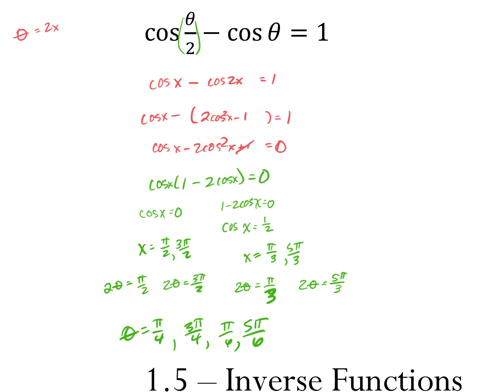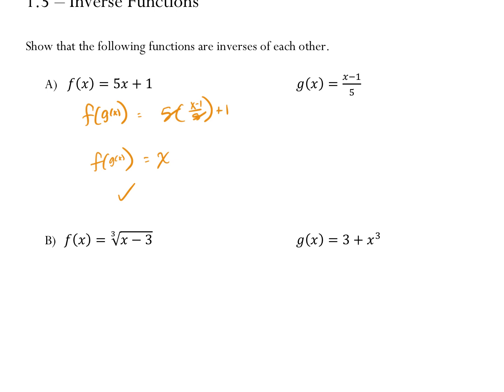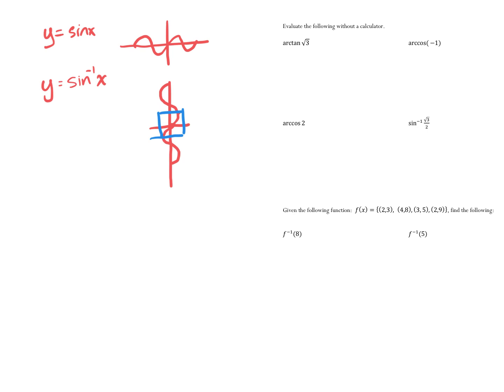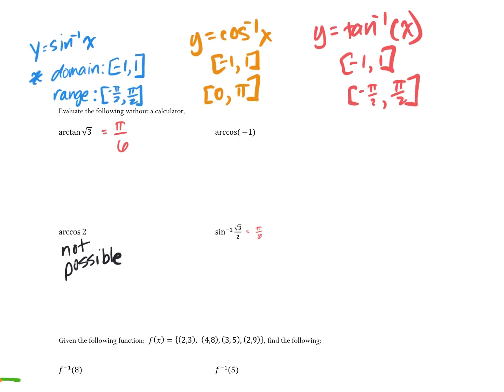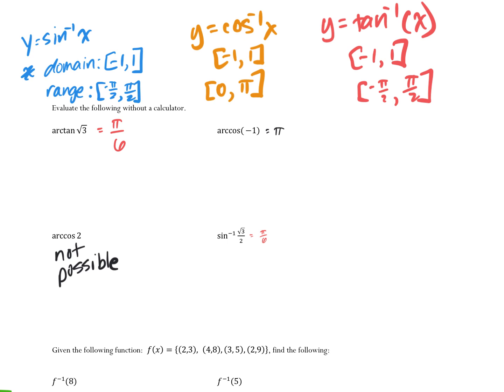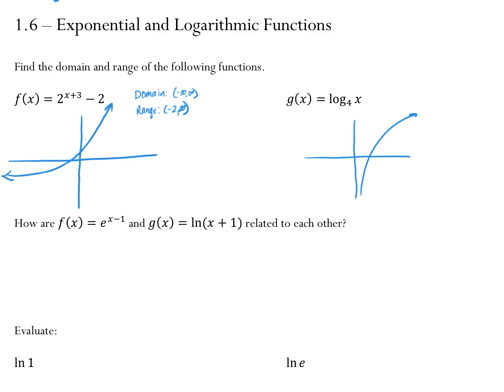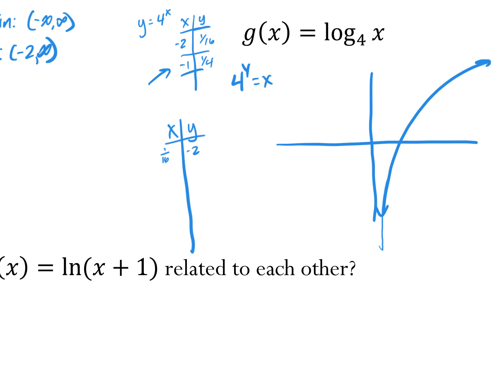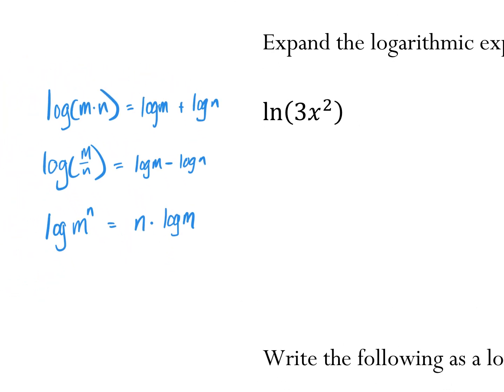Review Packet per 7